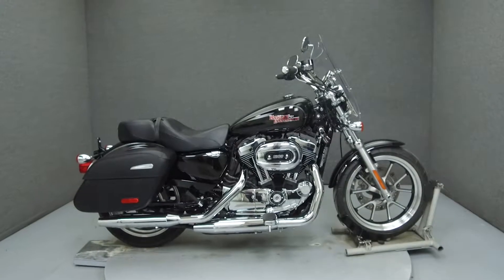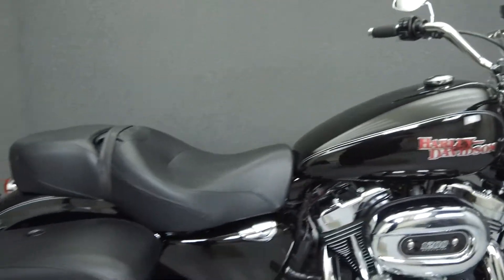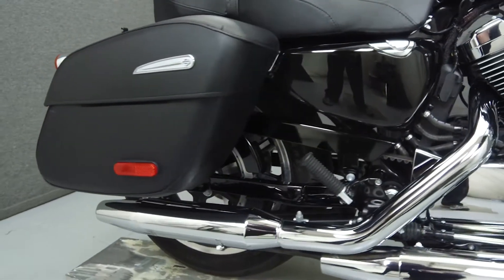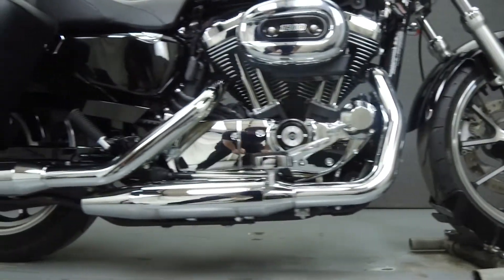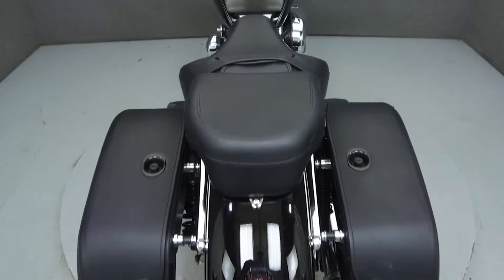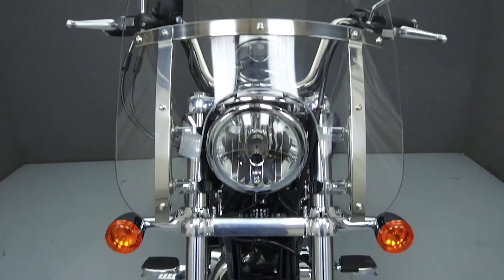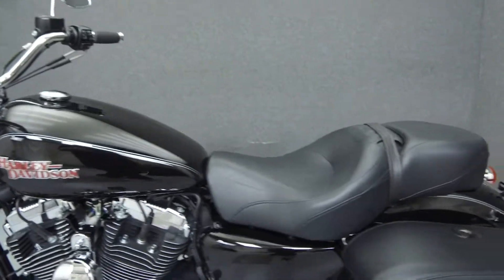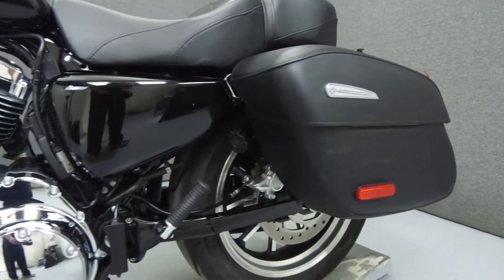2015 HARLEY DAVIDSON XL1200T SPORTSTER 1200 SUPERLOW - National Powersports Distributors